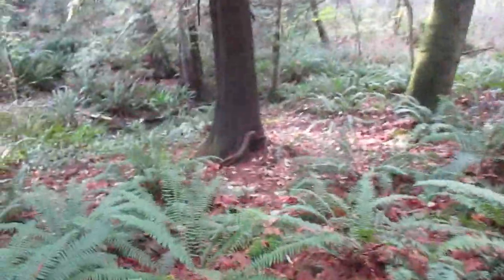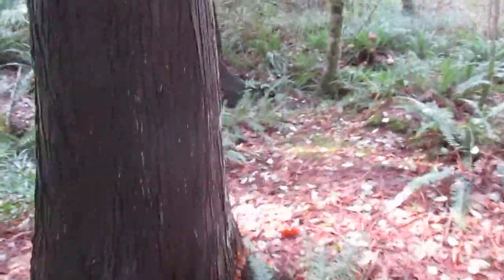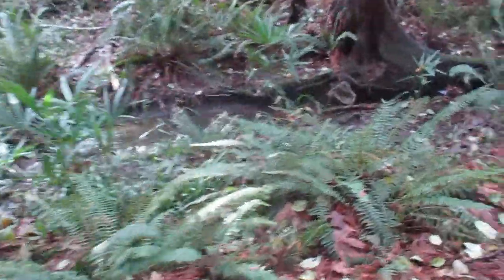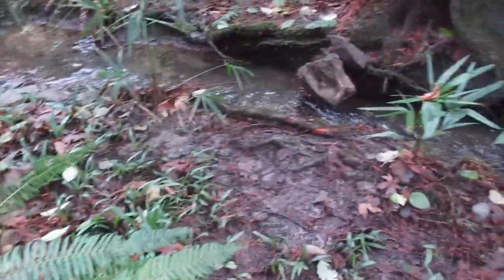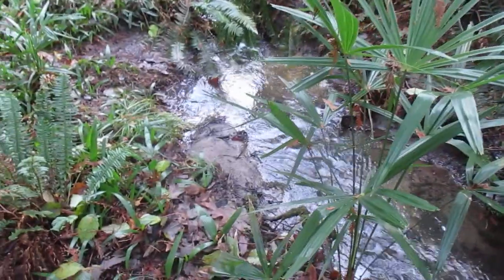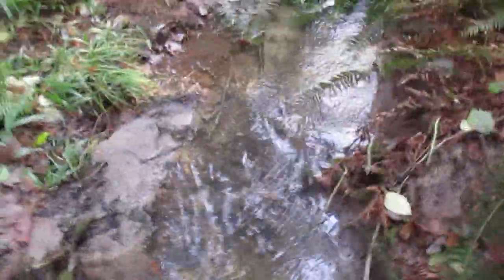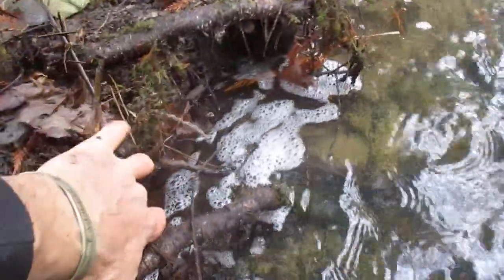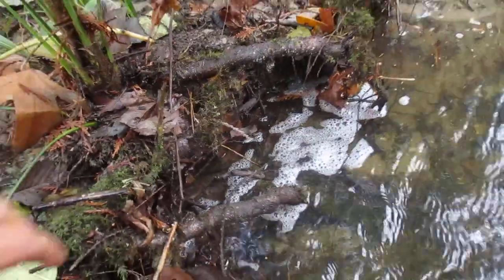Trachycarpus palm variant in the making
After years of spreading Trachycarpus fortunei seeds in this deep wet ravine many have adapted to growing in  these adverse conditions